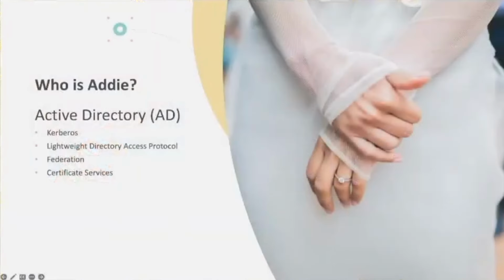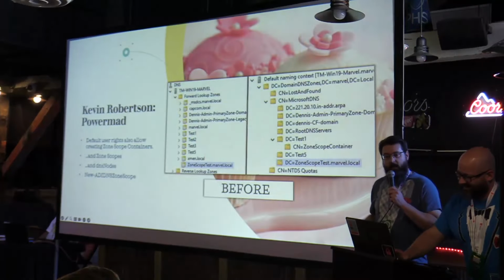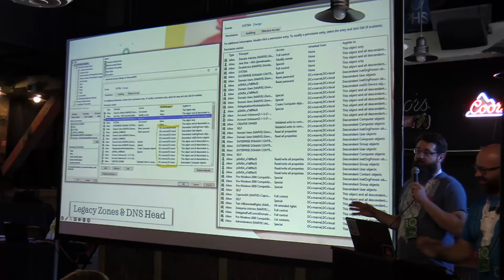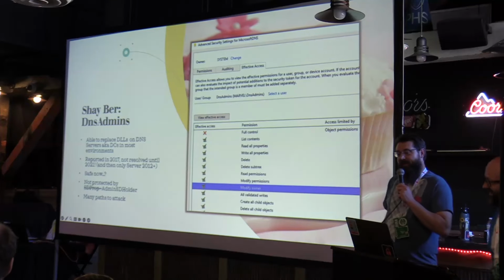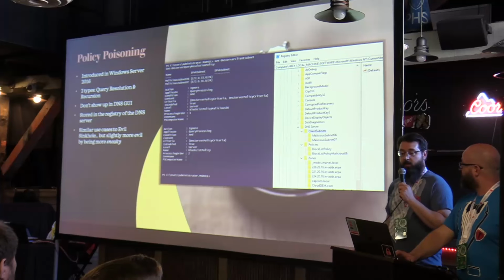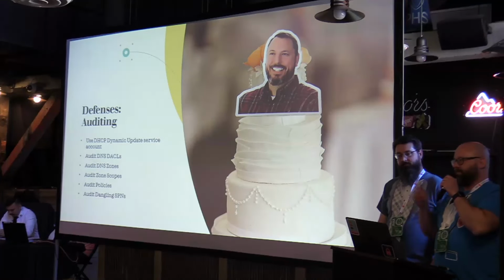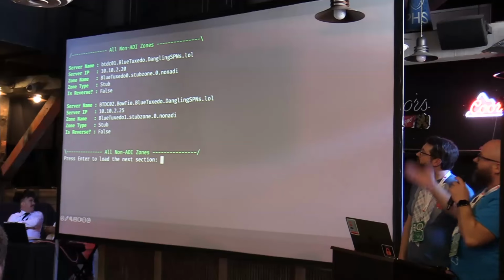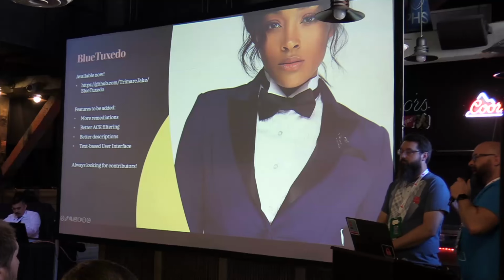AD (Addie) and DNS (Dennis): A Match Made in Heck | Jim Sykora & Jake Hildreth | WWHF 2023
Since the mid-80s, the Domain Name System (DNS) has been instrumental in improving the useability of computer networks and the Internet. In 2000, Microsoft released Active Directory (AD) which combined DNS with a Lightweight Directory Access Protocol (LDAP) database and Kerberos authentication to create a unified directory service platform. Since AD’s release, the fates of AD and DNS have been linked. In fact, you might say they are married. In this talk, we will discuss existing DNS attacks that can be used to compromise AD and the ways to mitigate AD-specific DNS vulnerabilities.

Jim Sykora is a Security Consultant at Trimarc Security, LLC. Jim has been doing sysadmin work & exposing security issues since the Apple IIe was new. Lumberjack of all trades, master of none. Jim worked at schools, ISPs, lumber yards, truck driving, MSPs, and financial institutions before starting to blend operational experience with security knowledge & rampant curiosity at Trimarc where he focuses primarily on identity security. In his free time, he enjoys thinking about new hobbies and spending time with family.

Jake Hildreth is the Active Directory Security Assessment Service Lead at Trimarc Security, LLC and maintainer of Locksmith, an open-source AD Certificate Services remediation tool. As a recovering sysadmin with over 20 years of wide-ranging experience in information technology, he’s configured, administered, or supported almost every technology used by small and medium businesses. His day-to-day work at Trimarc focuses on assessing the security of Active Directory configurations for Fortune 500 companies to help secure their environments. He currently holds the CISSP and Security+ certifications.